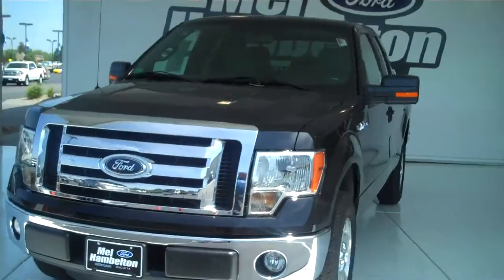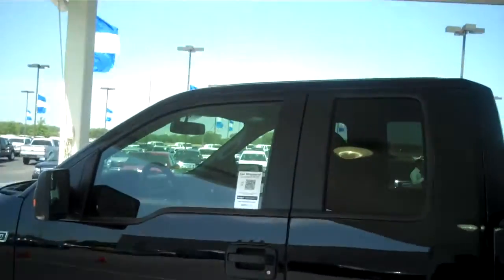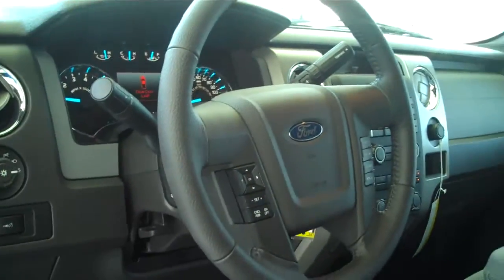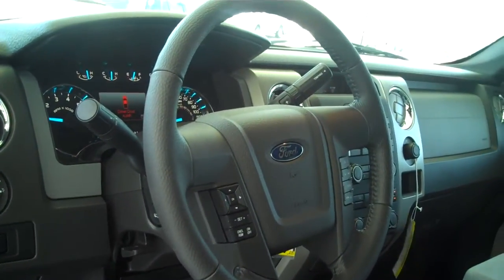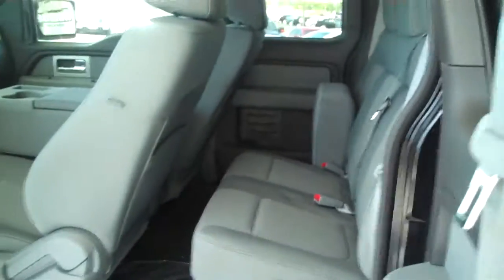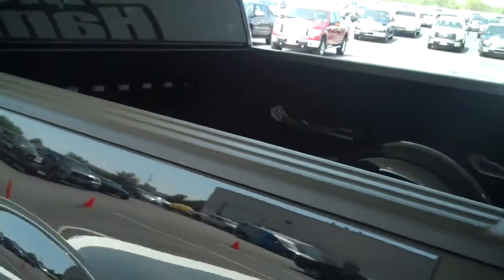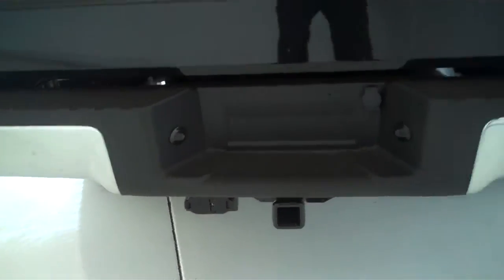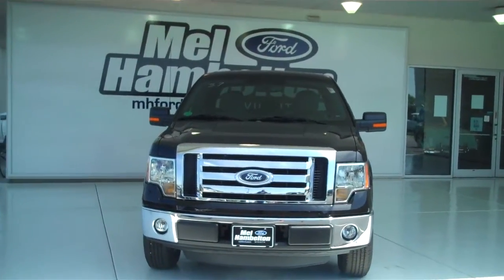2011 Ford F-150